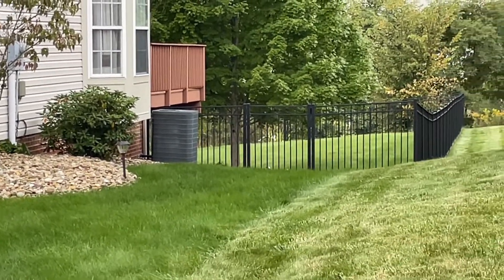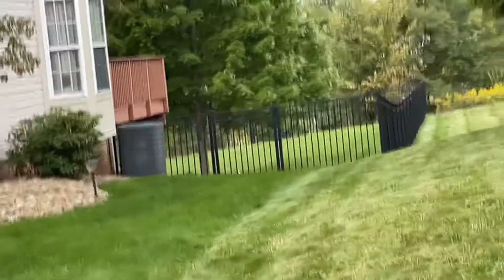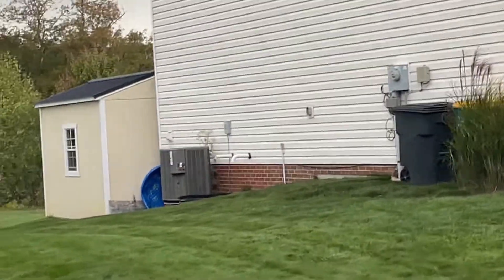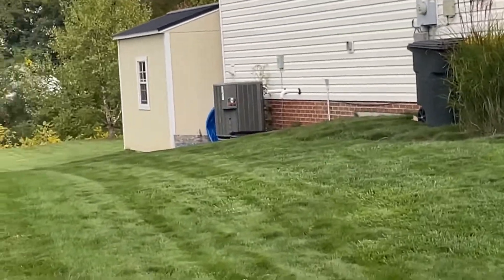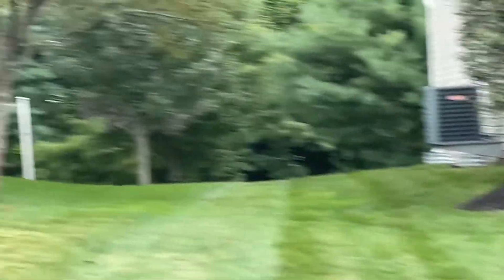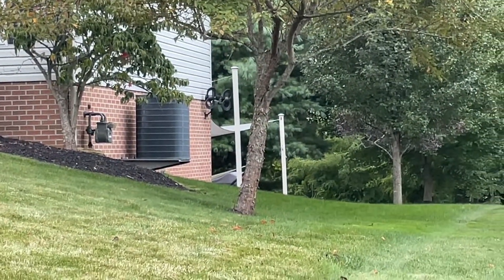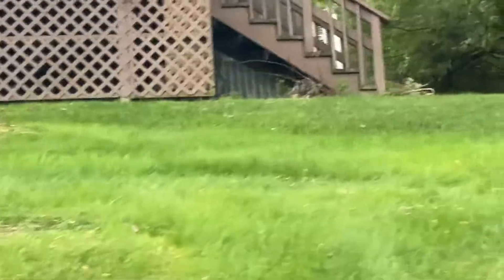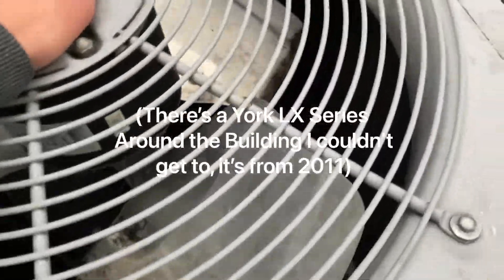Units Around My Old Neighborhood In The Rain